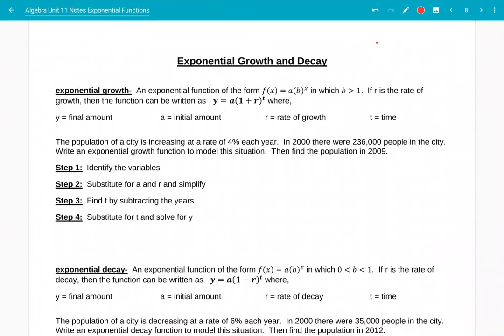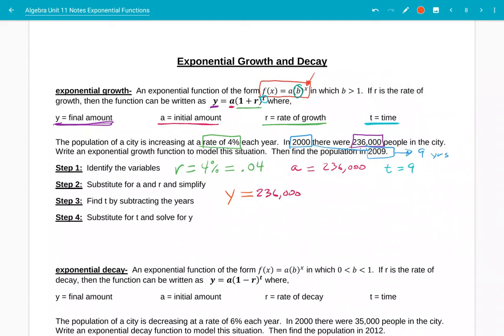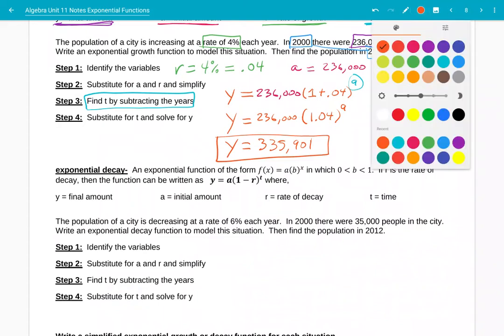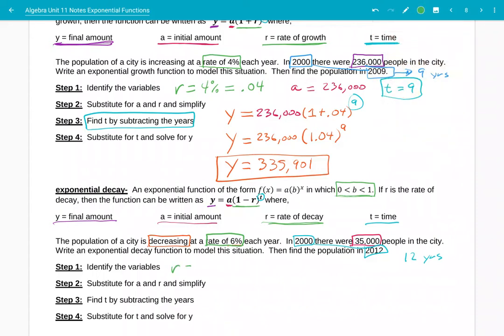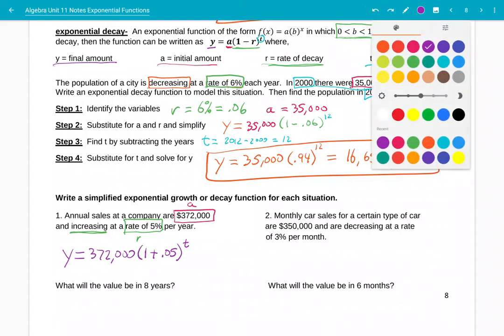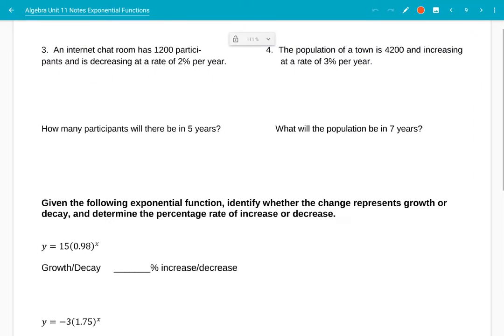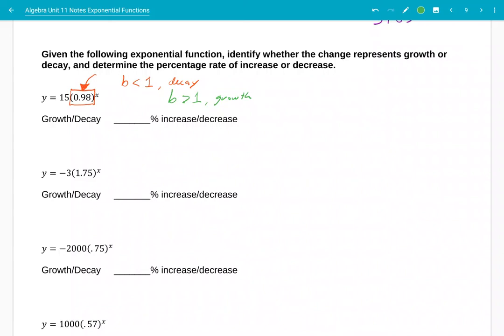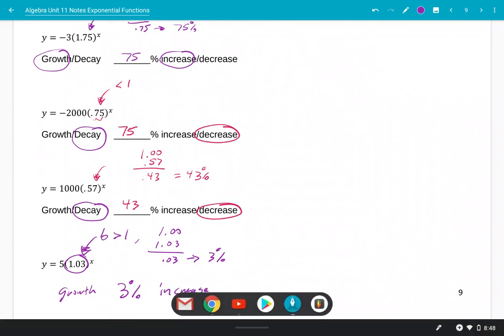Algebra 1 Unit 11 Day 3 - Exponential Growth and Decay